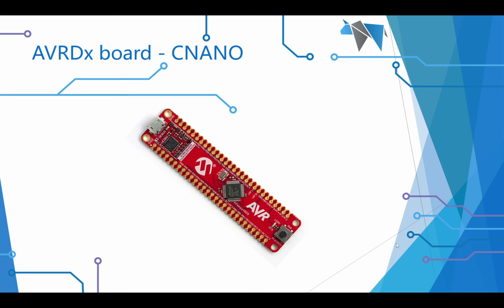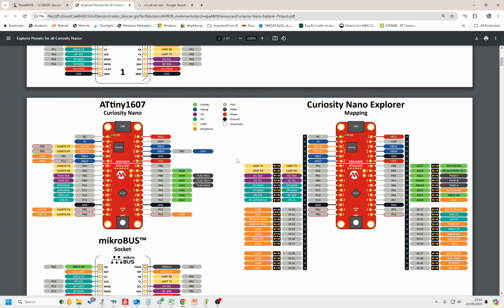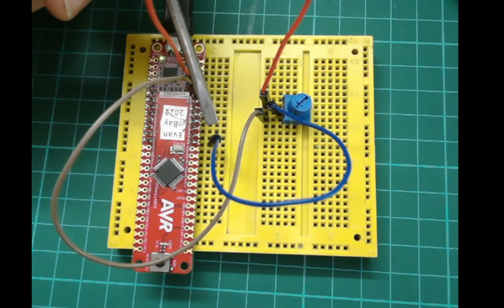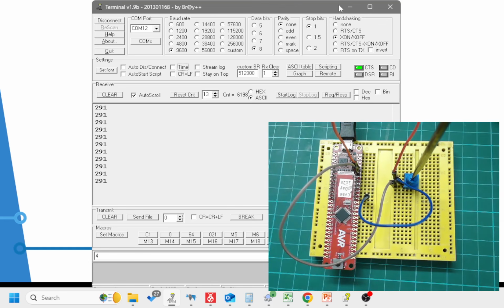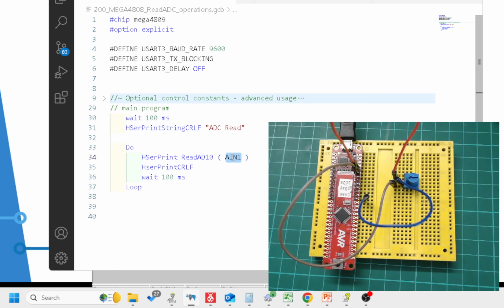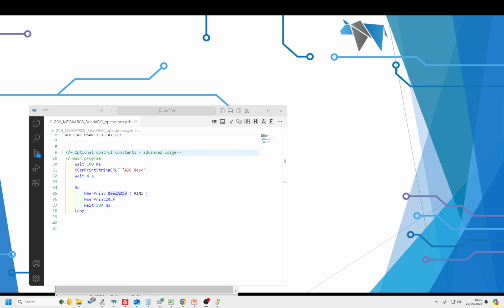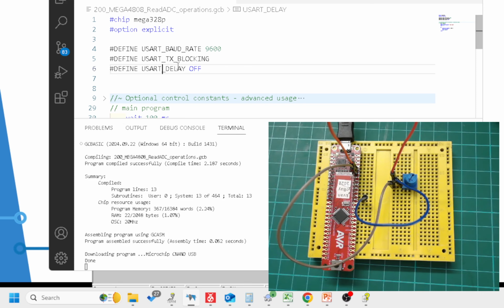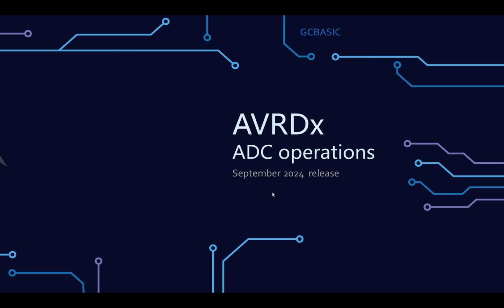GCBASIC: Microchip AVR Series. ADC operations.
This video shows how to use GCBASIC with a ADC.  You can write ADC solutions in a few seconds.

The video shows using the ADC and it shows to the simplicity of GCBASIC when using READAD10() and READAD() these provide 10 bit and 8 bit results respectively.

1. Check the serial USART is working.

2. Attached a 10k POT as show in the video.

3. Program using the example programs.

This is very easy to use.